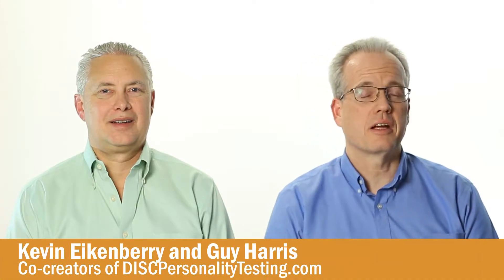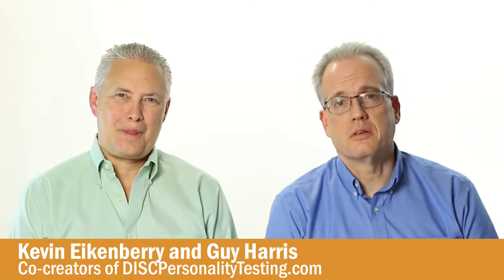How Do I Adjust My Delivery to Be Better Understood by Others?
One of the questions that we get is how can I adjust my delivery and my communication with someone else, based on my knowledge of their DISC profile?

One of the questions that we wish people would ask, in fact, to me maybe this is the most important question of all.

It's huge.

Is how can I adjust my delivery and my communication with someone else, based on my knowledge of their DISC profile? And we've recently recorded another video, and there's a link to it right here on the page, that starts this, that says how do I understand them better? But now, once I understand them how do I adjust my delivery to be more effective with them?

And I would start with, first understand them and then based on what I know about the DISC model, try the best I can to emulate or apply the behaviors that I see the DISC model teach. For example, had a mentor of mine tell me one time that I need to learn how to smile, to be more successful with people, and it didn't resonate with me at all, I had no clue what that even meant because my natural tendency is to be completely monotone and straight faced. He gave me some tips on how to do that and I started paying attention to people with eye traits, smiling very freely, telling stories, using their hands as they spoke, being very expressive. And then I started trying to practice those behaviors, first in private so it wasn't weird, and then with others. And one of the things I noticed is if I just practice behaving in the way I see this person behave, I can connect with him better. So I start by understanding and then I just pay attention to how do they respond to situations and how can I apply that behavior in my interactions with them, so I can build a bridge well.

A highly oversimplified answer.

Incredibly simplified.

Is mirror, right.

Mirror, yeah, absolutely, yeah.

So like I'm the more eye guy between the two of us, right, so.

Yeah.

If you have that person and you're more task oriented, more cautious.

Yup.

That you might be more expressive around certain people. I'll give you another example. So Guy is more cautious, he's analytical, he's logical and all those things. So if I'm gonna take something to Guy, I need to go into him with some data and with some background. Or at least asking him to say, hey I know we still need some data ...

Sing it buddy, sing it.

I know I am. And so, that's the adjustment too. Once I know what their needs are and DISC can give you a way to get a handle on those needs. Then I go make sure I'm meeting those needs, I'm addressing those things with that person.

Now, one of Guy's secondary styles is D, which is dominant. So sometimes, Guy is more faster paced, he's a little more task driven, not for the quality answer but for an answer. And so if in those moments that he's maybe moving a little quicker, then I can pick up my pace with Guy. Don't have to give him quite as much data, and we can talk more about getting it done. So that's in both cases. When I know him and I know his style or ... and again, my point would be this. Even if you don't know the person, just what are you hearing from them right now?

Absolutely.

And try to match that up or move in that direction with them. Now the idea of mirroring is very simple and over simplistic. But if you start with that idea, then you give yourself the tools that the DISC model can provide you, now you've got something. So hopefully the examples that we've just shared will help you just a little bit in that way.

And we would leave you with this, most people take a DISC assessment to understand themselves, which is great. What we've just been talking about is a big expansion of that idea. It isn't just about understanding ourselves, it's about understanding a framework enough so we can be better at influencing and communicating with others.

By this point in the video, I can say that there are three things I know are probably true about you. One, you're still with me on the video. Two, you're probably interested in the DISC model and learning more about it. And three, this is my guess, that you're probably interested in learning how you can use that information to become a better communicator, a more effective leader, better team member, better parent. Somehow improve your communication and connection with other people. Now if those things are true, I'll let you know that there are some additional information you can get at discpersonalitytesting.com. If you go to discpersonalitytesting.com you have the opportunity to either take a free or paid assessment, whatever works best for you.